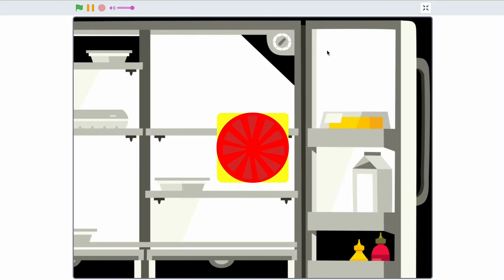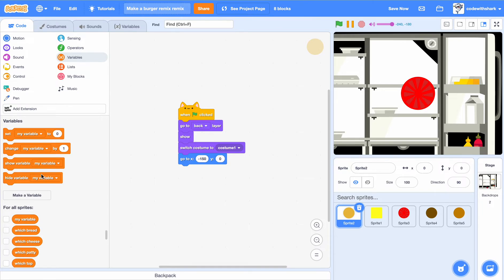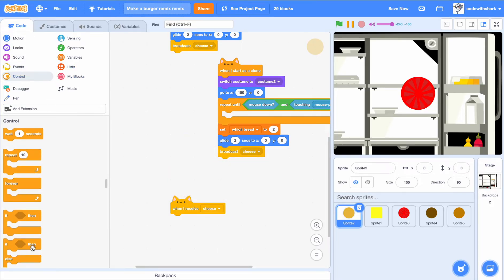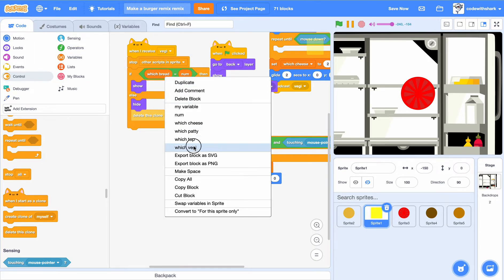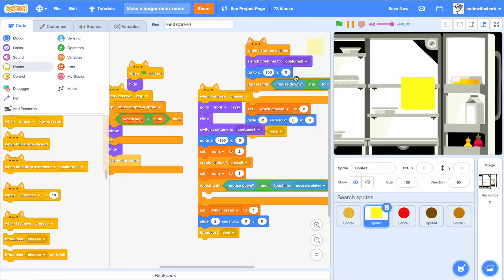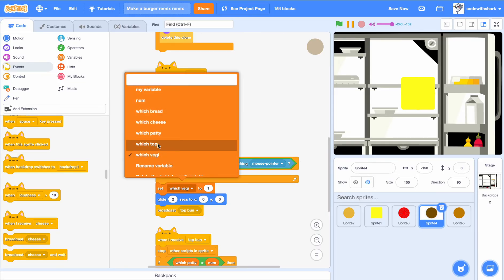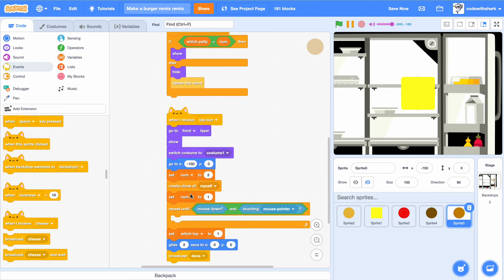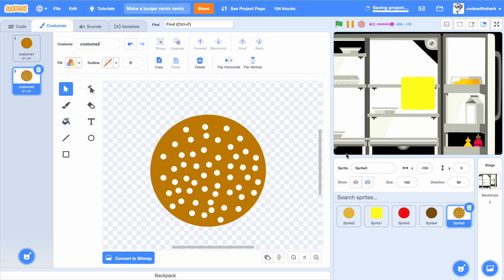How To Make A Burger Game In Scratch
Today we are going to make this burger game in Scratch